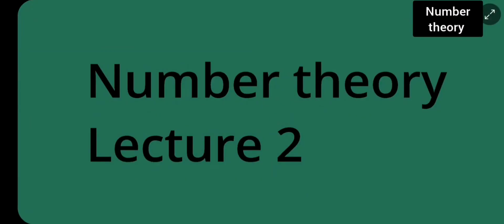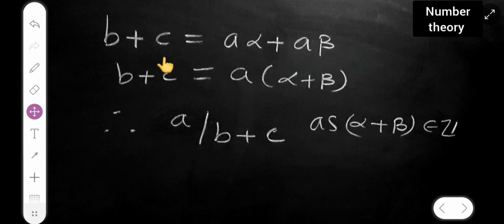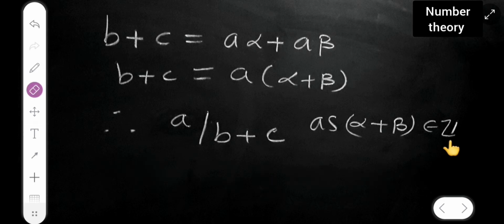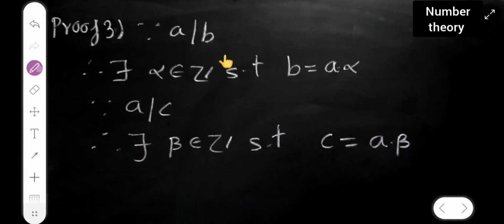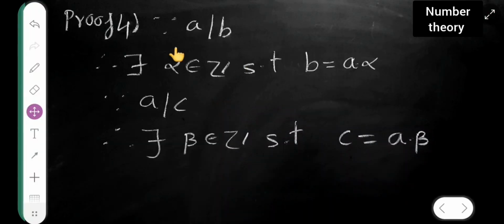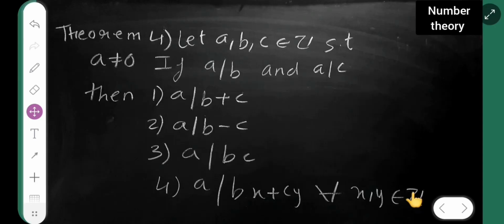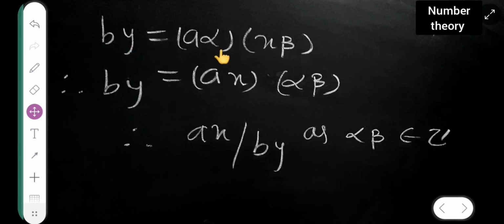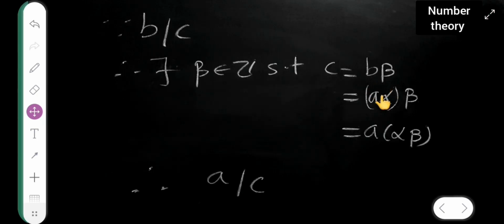number theory: lecture 2